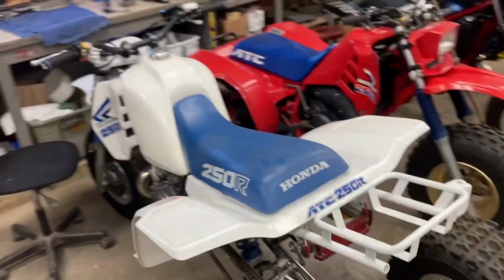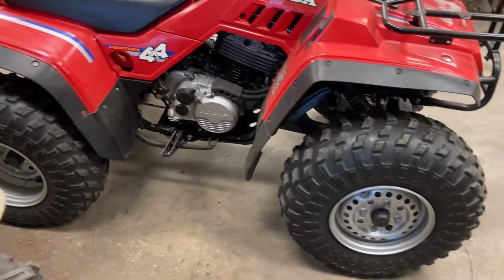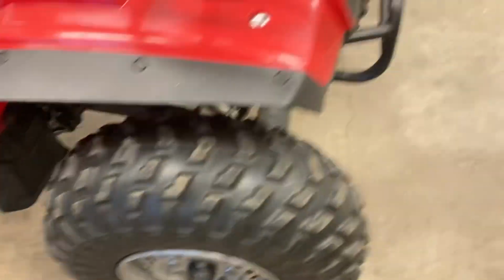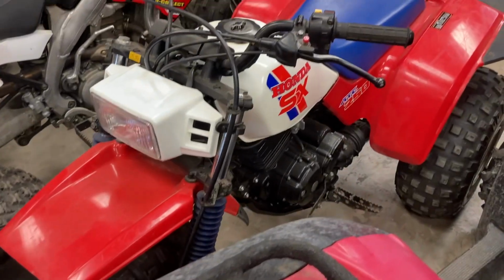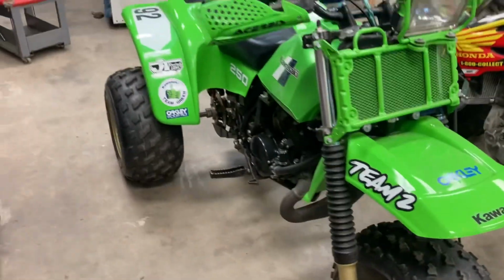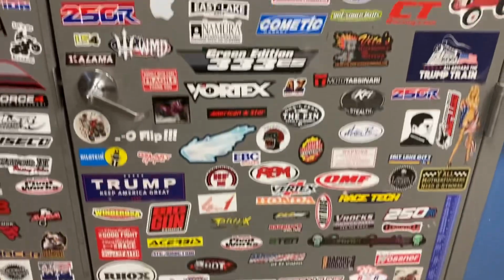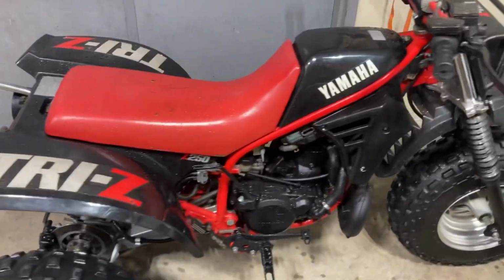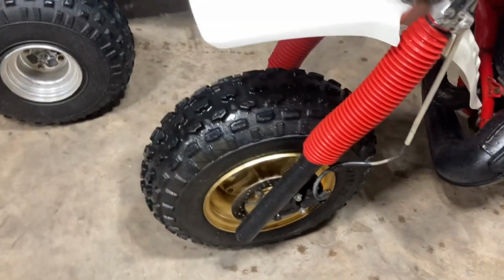Saturday Delivery. 10 new bikes. Tri Z, 250r, 250sx, 350d, All for sale soon at D&A Restorations